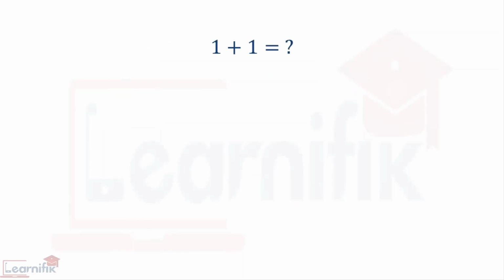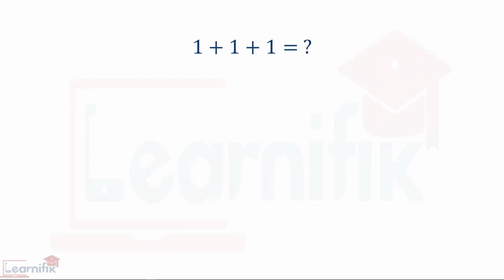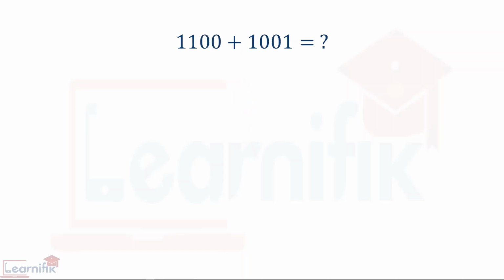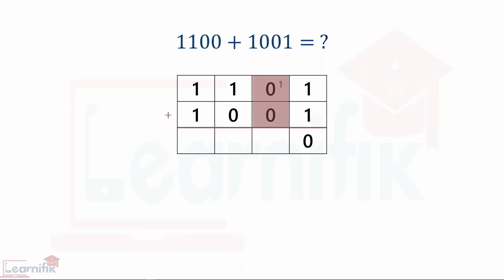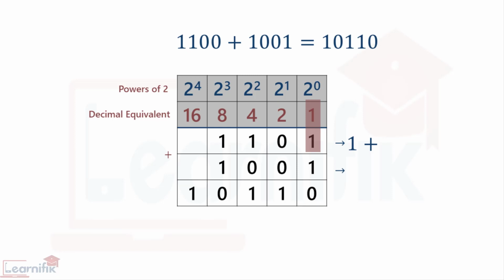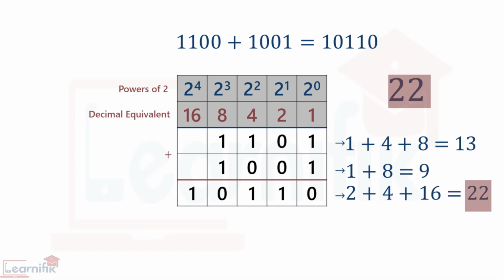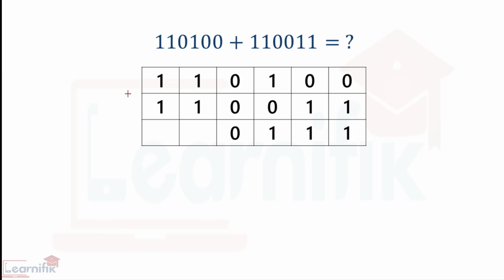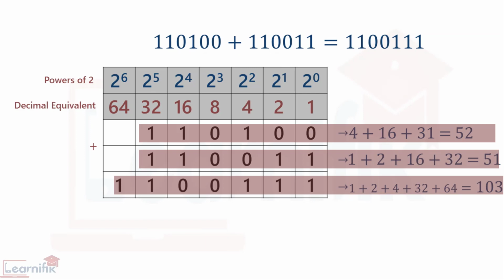How to Add Binary Numbers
This video shows tricks and how to add binary numbers.

This free tutorial video lesson on this channel would help you with easy to learn tricks to guide your study, and your preparations for your exams including the UTME/JAMB (Unified Tertiary Matriculation Exams), POST-UTME, WASSCE / WAEC (West African Senior School Certificate Examination), Junior WAEC, NECO (The National Examinations Council), GCE and BECE.

Learnifik also provides free lessons and tutorials on past questions for mathematics, English, physics, etc.